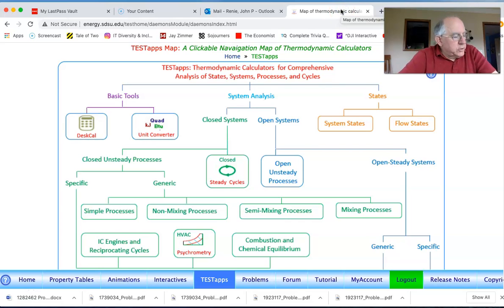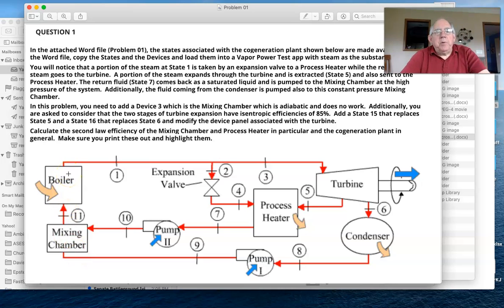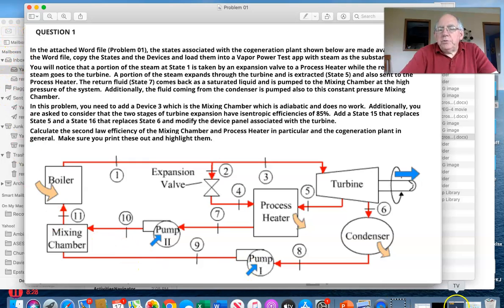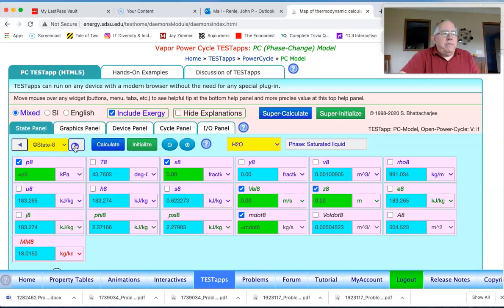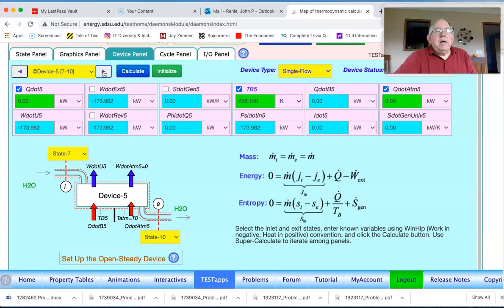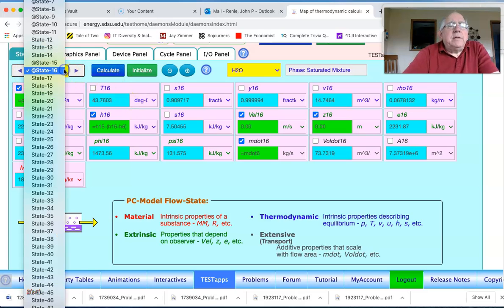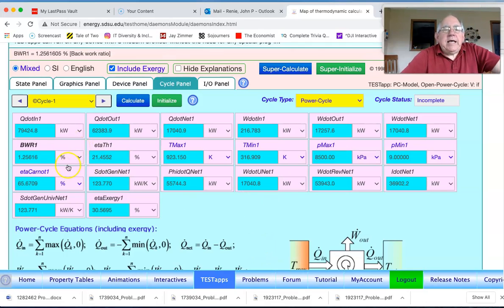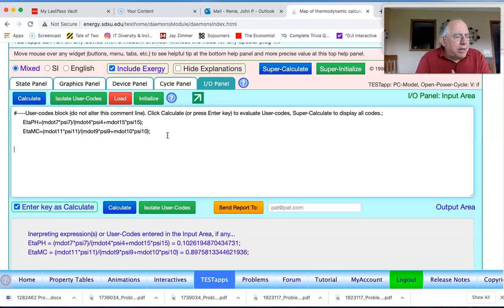Test 01 Problem 01 Solution